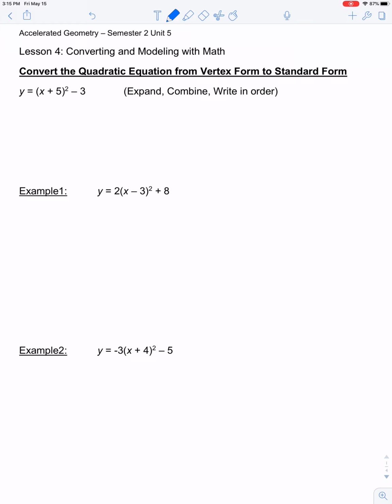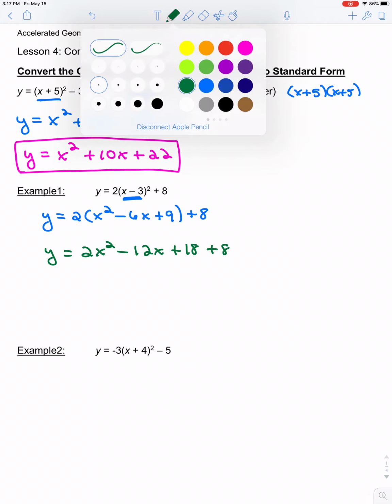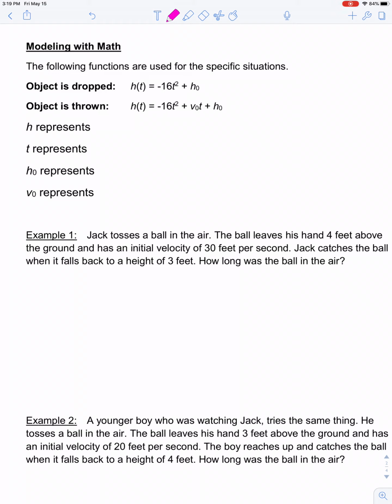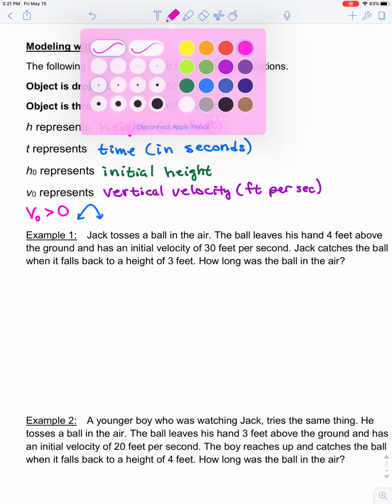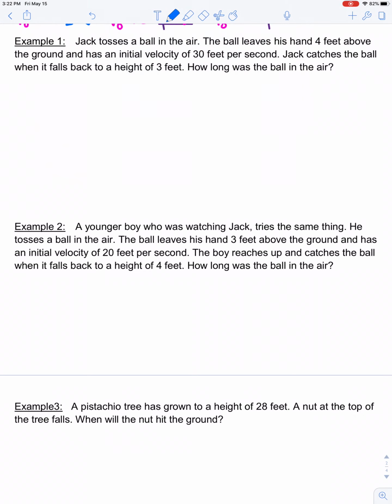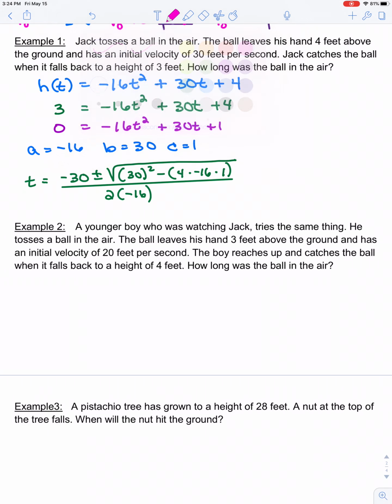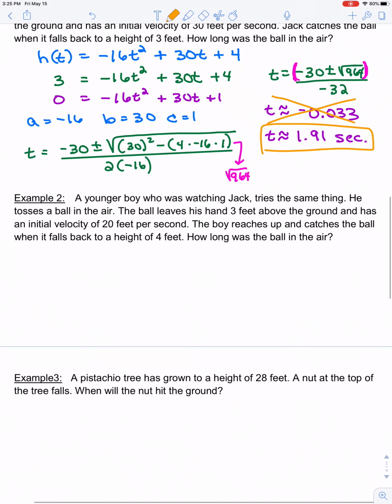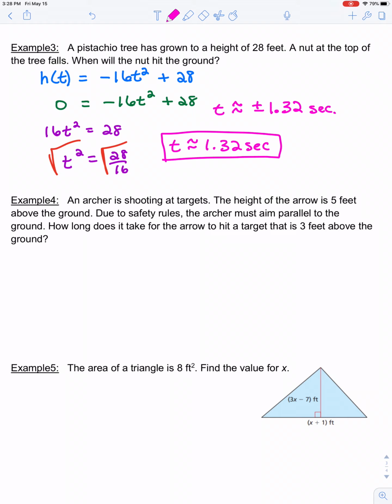L4 - Convert & Model with Math